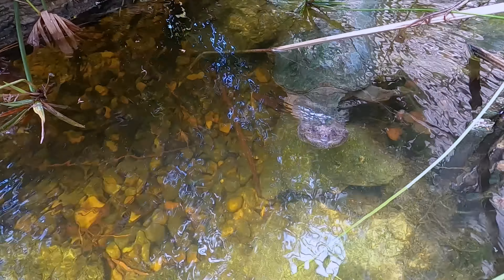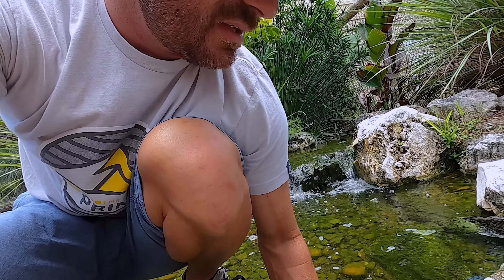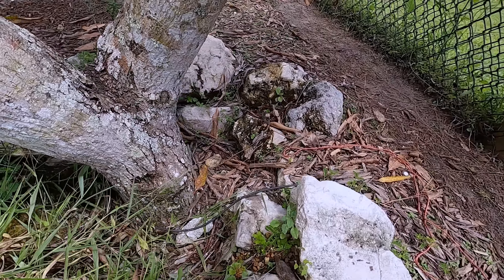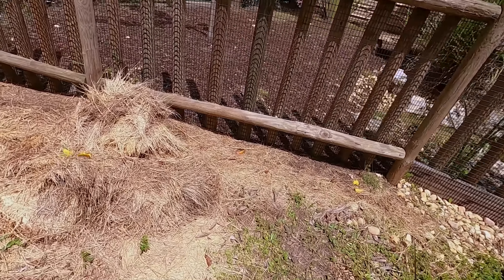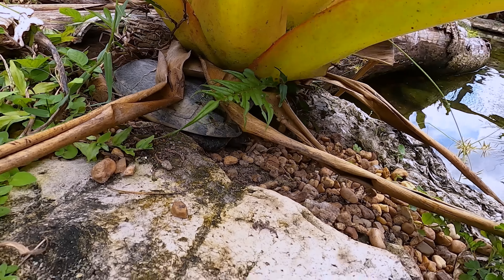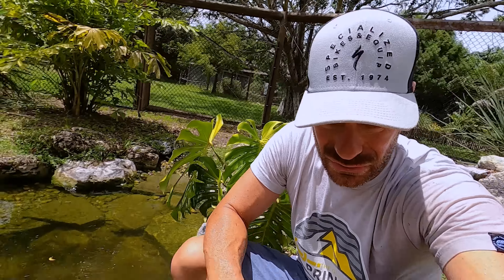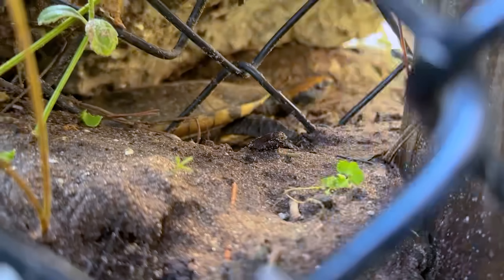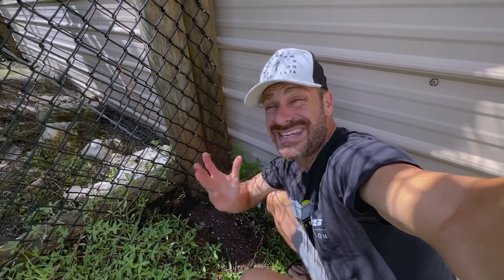Did My Caiman EAT the Twist Necks?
The twist neck turtles I brought home from New jersey are MIA! Did Lucifer, the Caiman sharing their habitat make a meal out of them? I need to find them and find out what's going on.